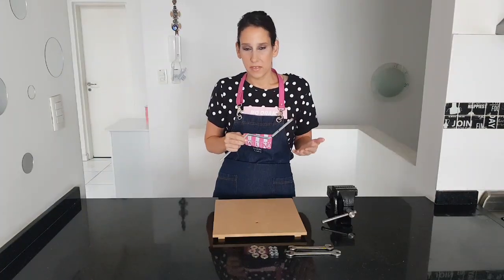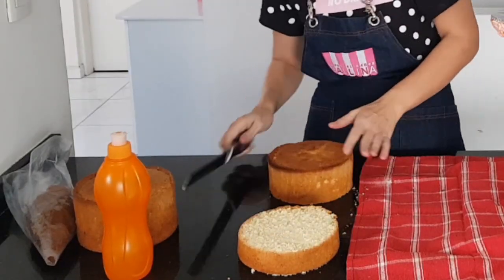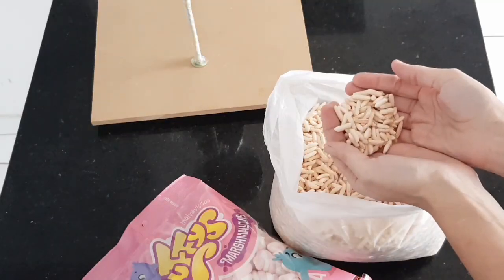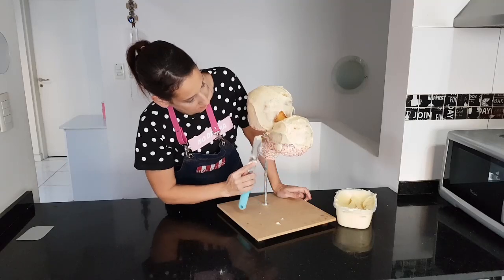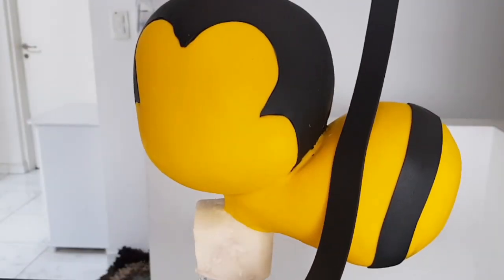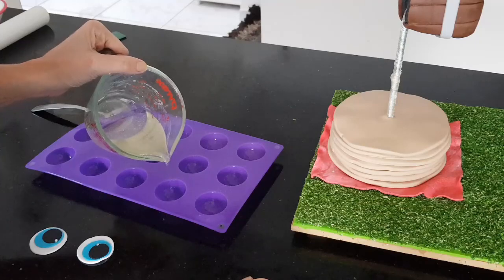How to make this amazing structured cake! 3D Bee & Pancakes Class